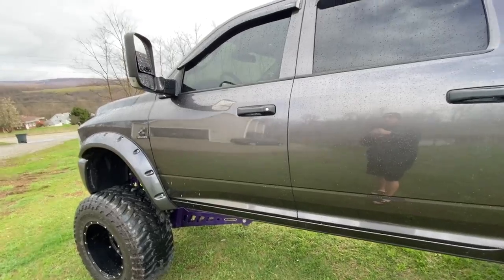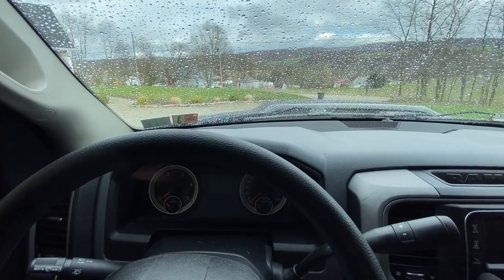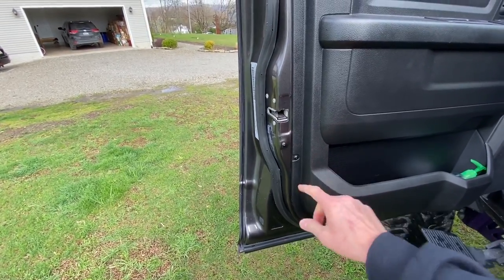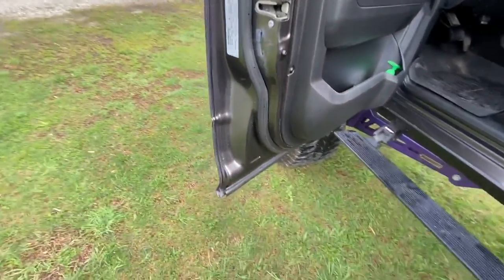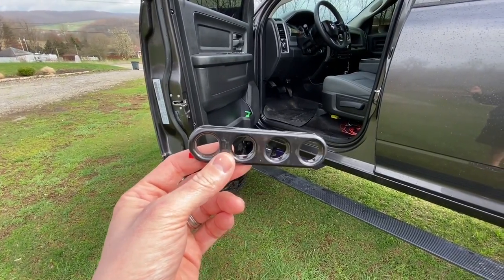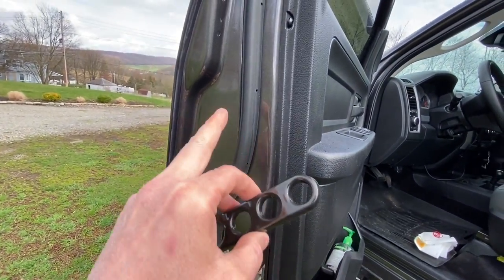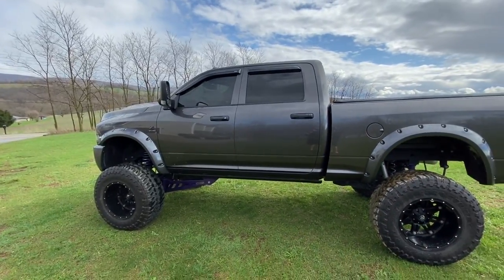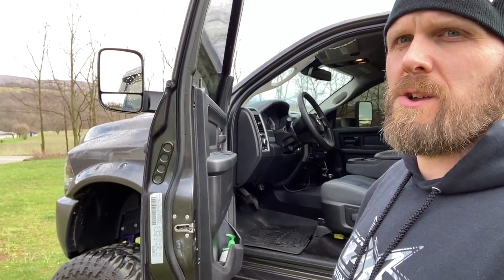JamHandle Install & Review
What’s up everybody?  Just a quick video showing you a quick, low cost, easy mod for your truck, car, or SUV.  I will show you what a JamHandle is, how it works, how to install it, and why you might consider getting one for yourself.

My Truck:

2016 Ram 2500 Crew Cab 6.7 Tradesman
10” McGaughy’s Lift
20x14 -76 Fuel Hostile Rims
Toyo Open Country 40x15.5 Tires
EFI Tuned
Ram Air Hood
Bushwacker Max Coverage Fender Flares
Spyder Headlights
Pedal Commander
RBP Extended Stealth Running Boards
Tyger TriFold Tonneau Cover
RGBW LED Rock Lights
JamHandle